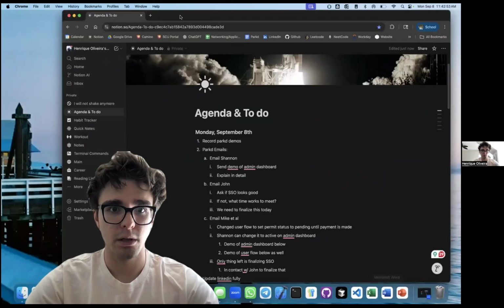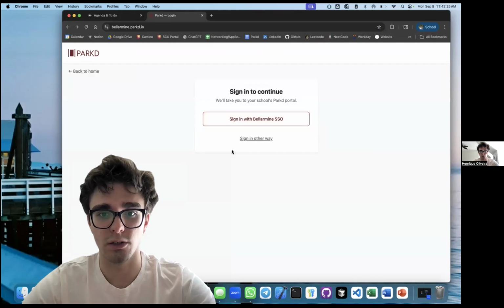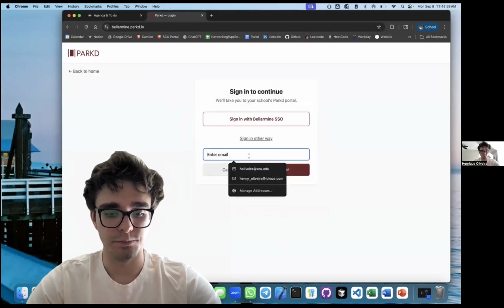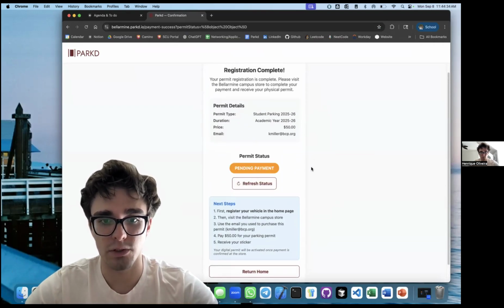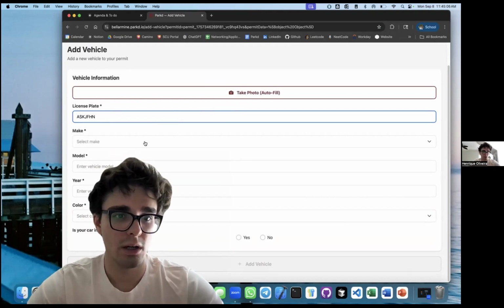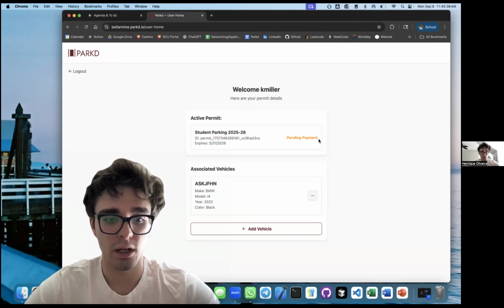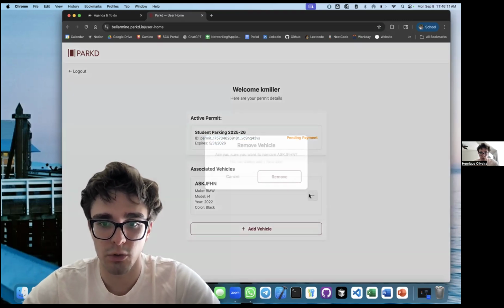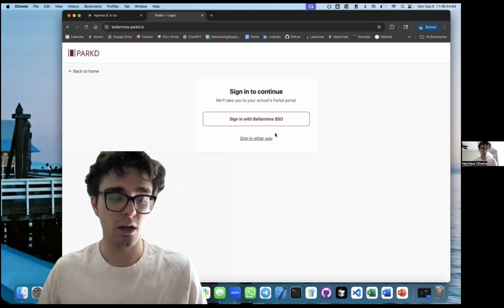Bellarmine - Parkd user demo